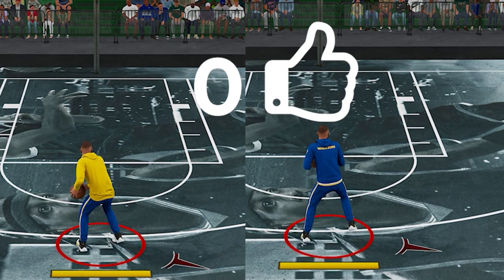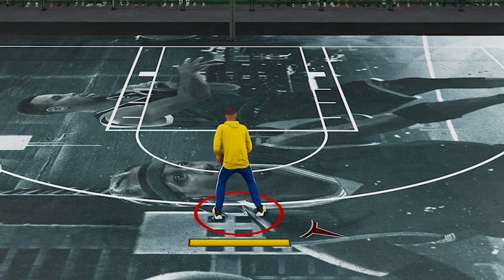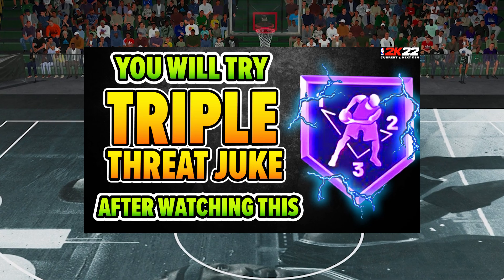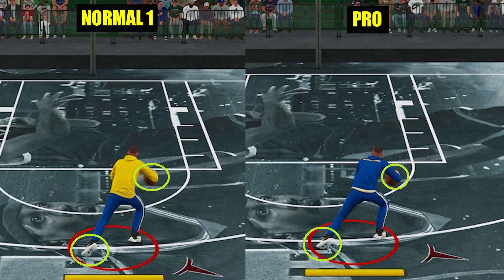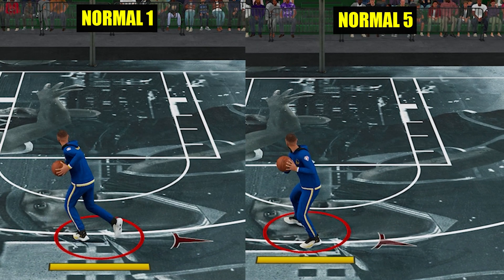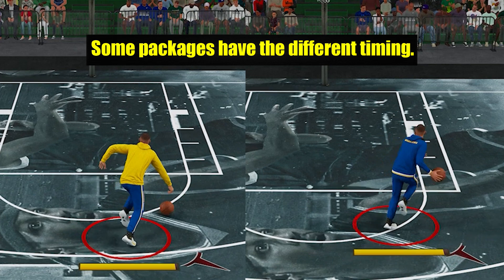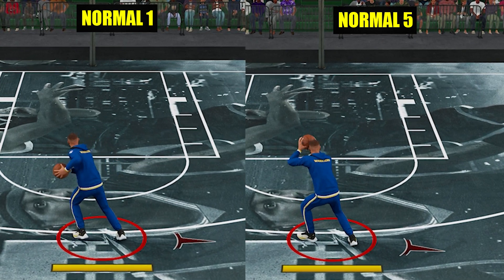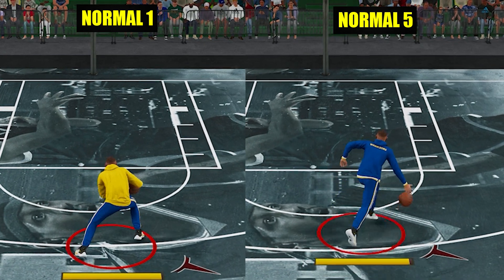Can TRIPLE THREAT STYLES make you faster?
Why you need to check your TRIPLE THREAT STYLES right now